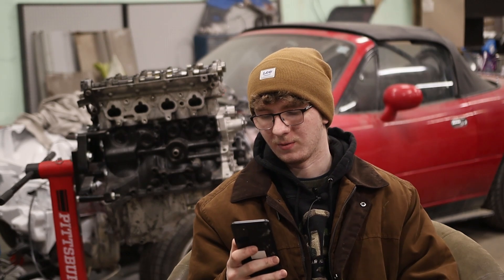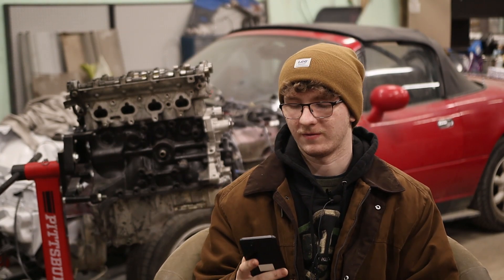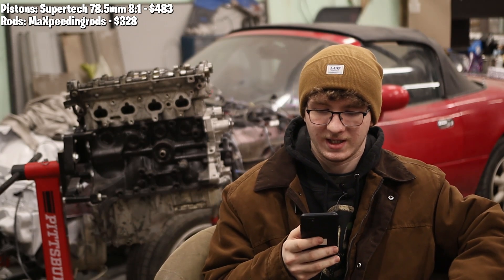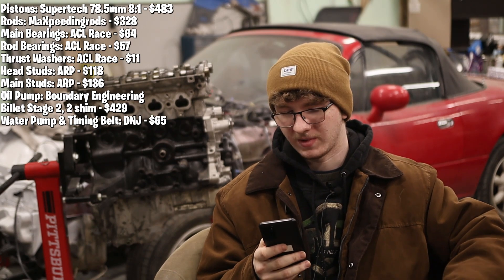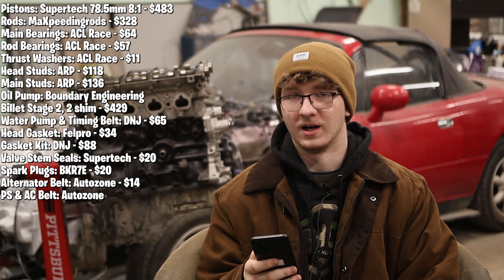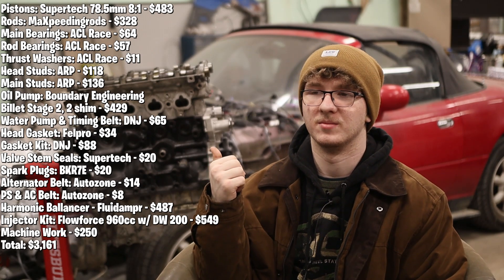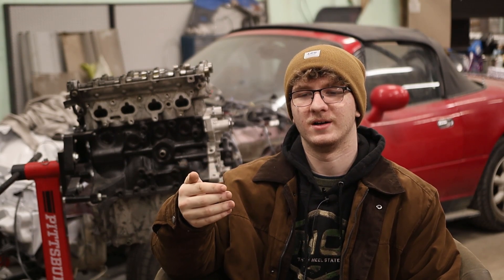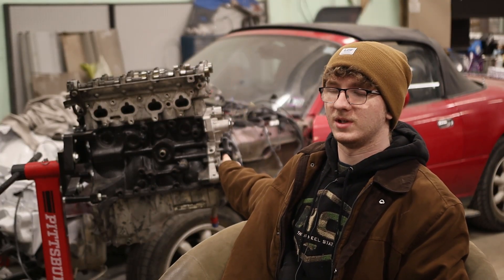How Much Does It Cost To Build A Budget 500hp Forged Miata Engine?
This is the cost breakdown of my fully forged 1.6L Miata motor. This does not include drivetrain mods, just engine and accessories.